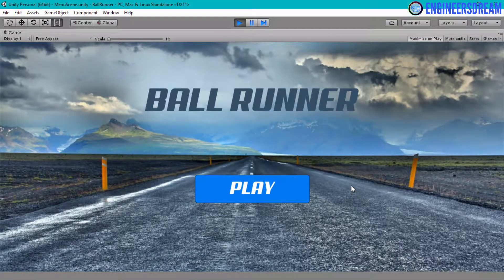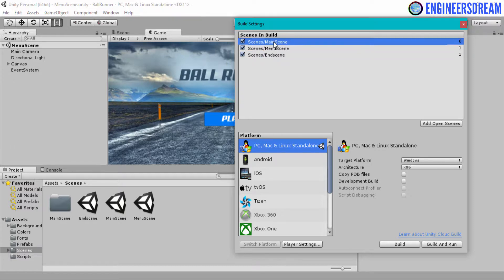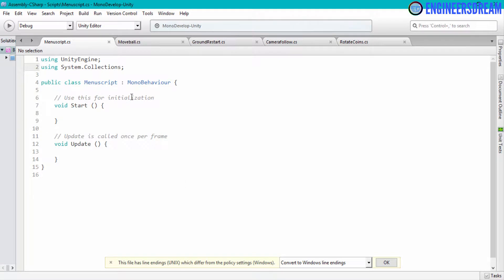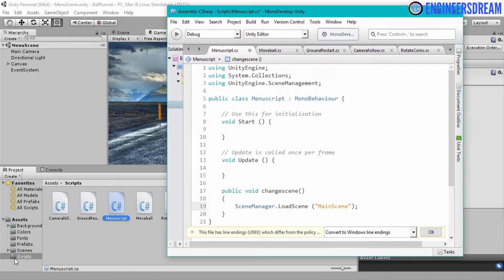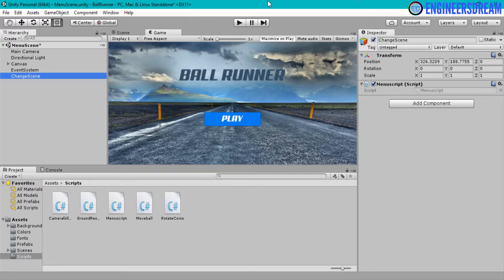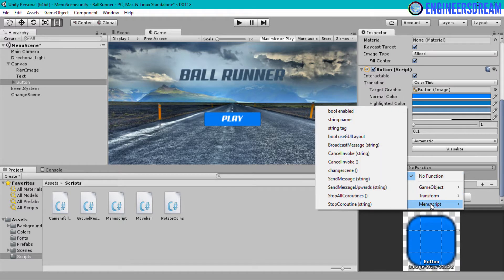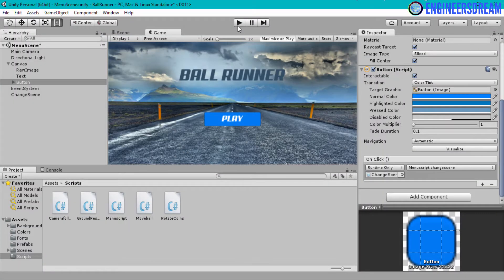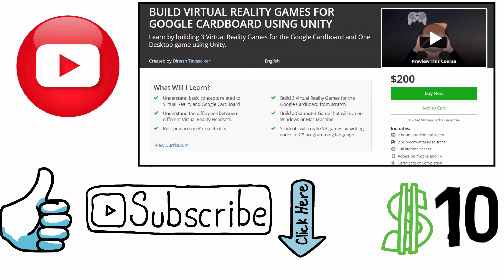32.MOVE TO ANOTHER LEVEL ON BUTTON CLICK |BUILD VIRTUAL REALITY GAMES FOR GOOGLE CARDBOARD